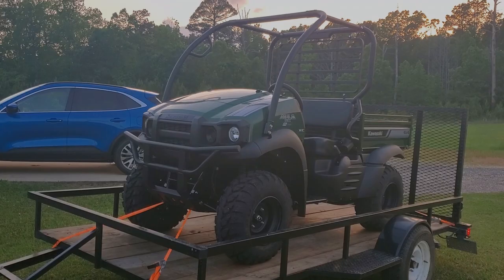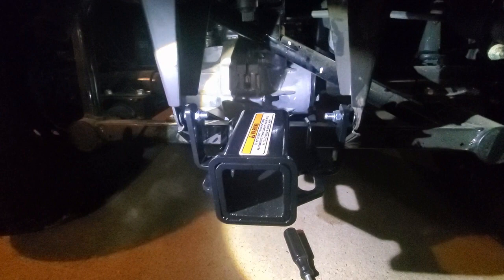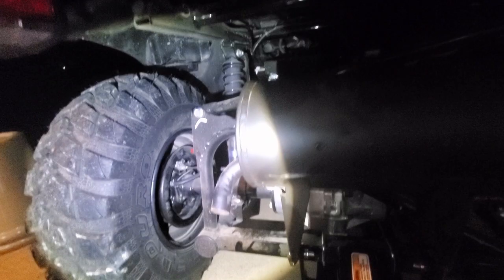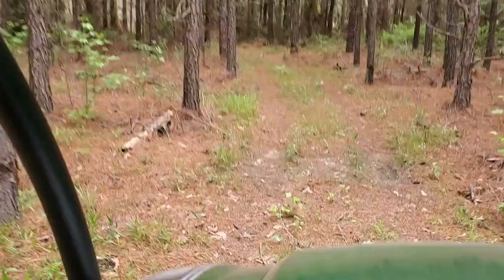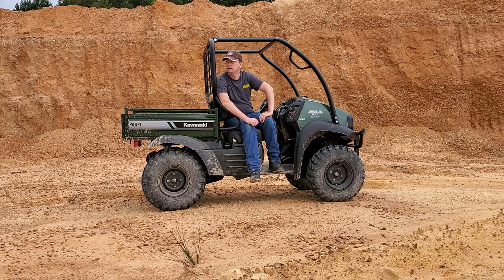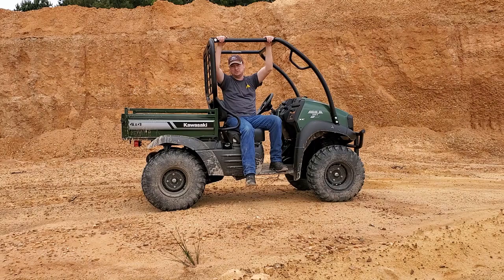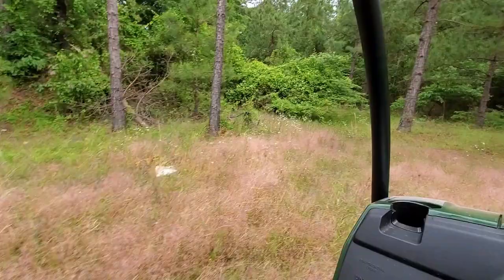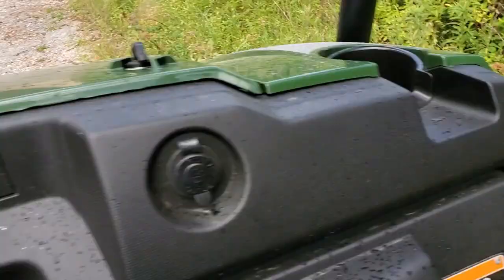Kawasaki Mule SX XC 4x4: The First 24hrs